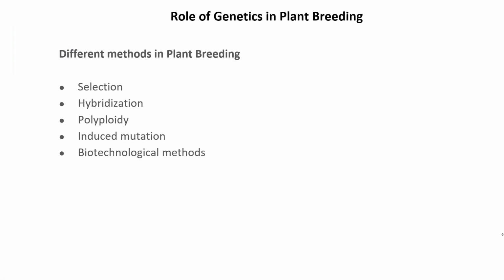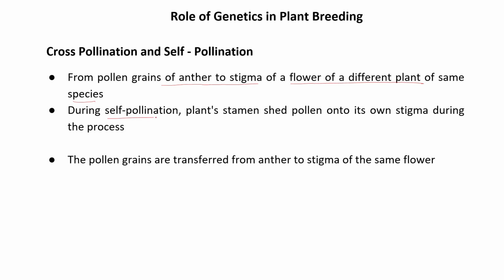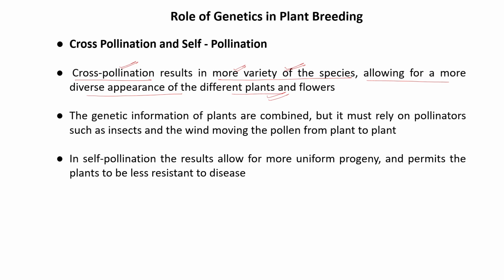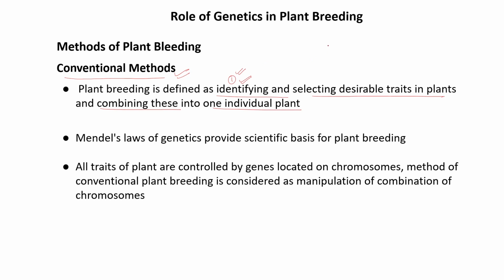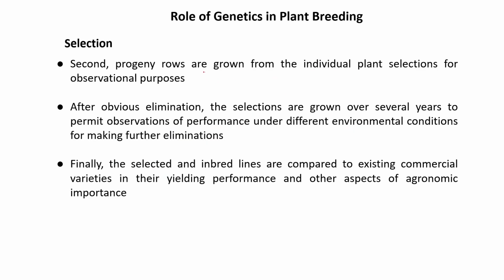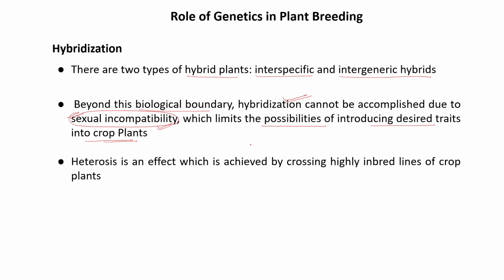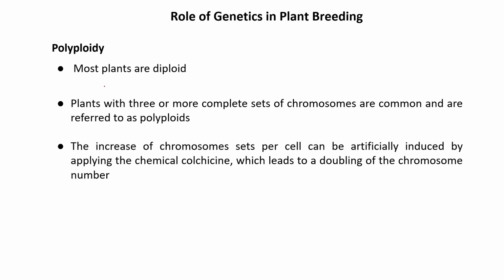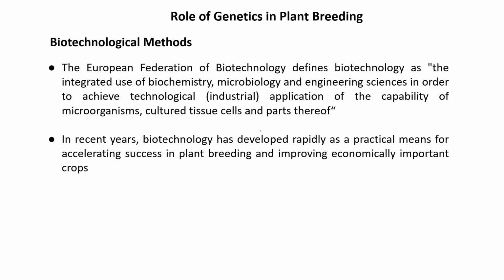Genetics and Plant breeding Role of genetics in plant breeding Part 2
Subject: Agriculture
Programme Name: Genetics and Plant Breeding
Course Name:  ICAR

In this video we have discussed about techniques of plant breeding in cross pollinating and self pollinating plants.

📡 Key Features:
Syllabus-focused Content